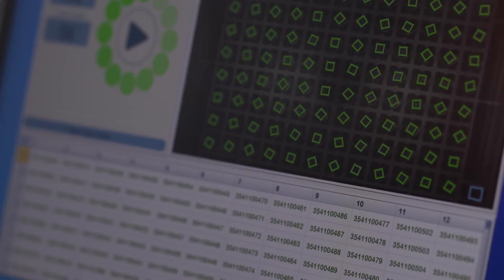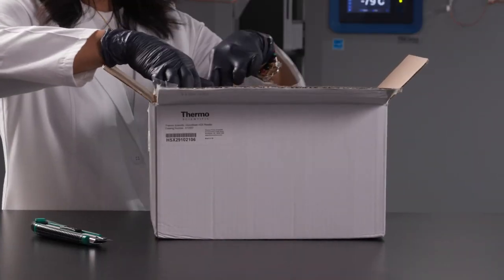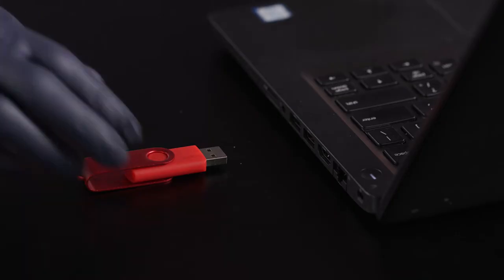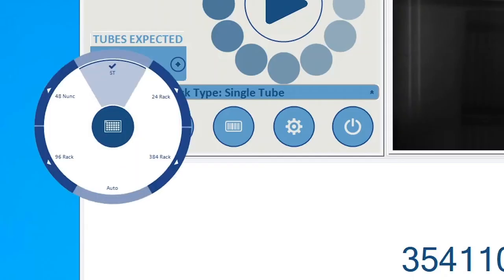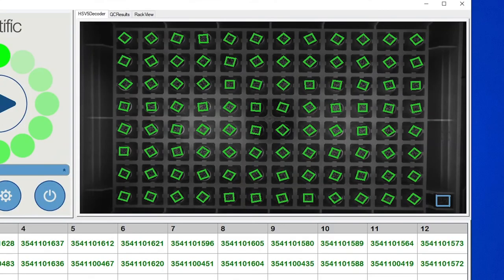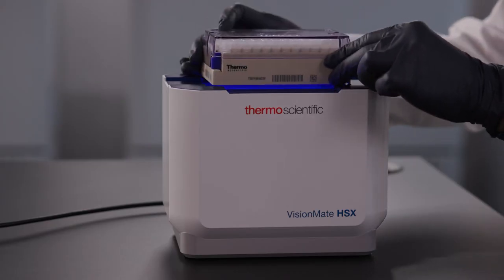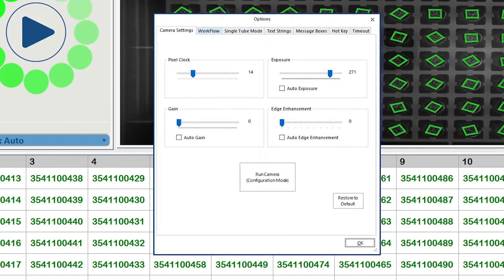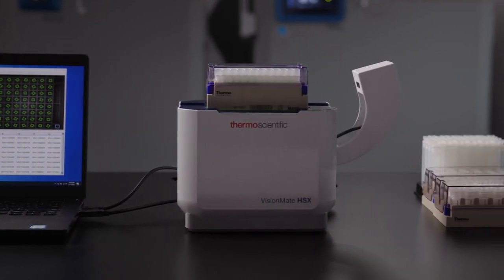Box to Bench: VisionMate HSX